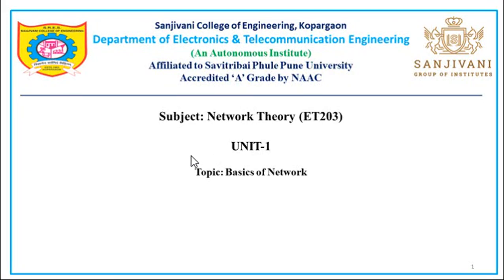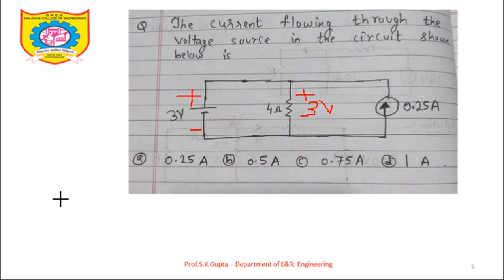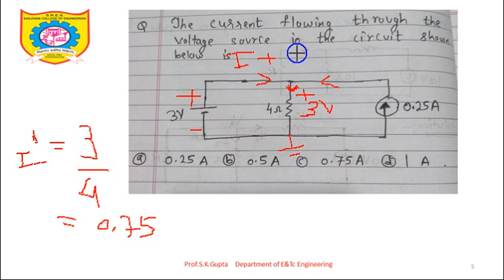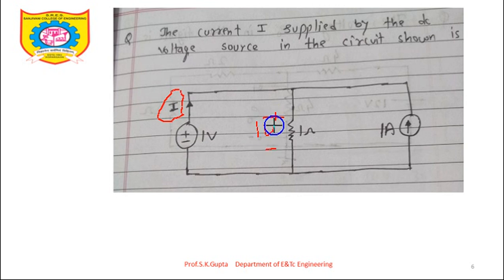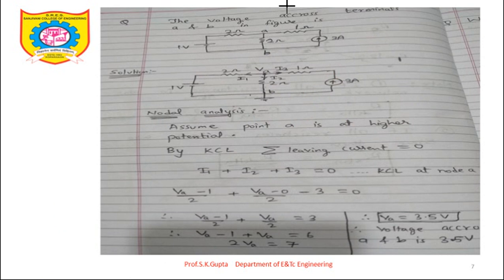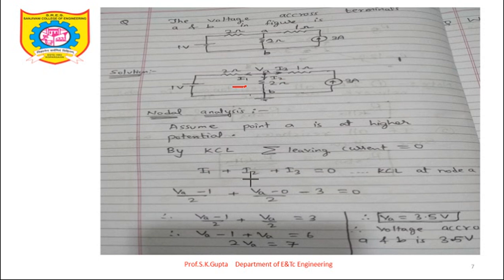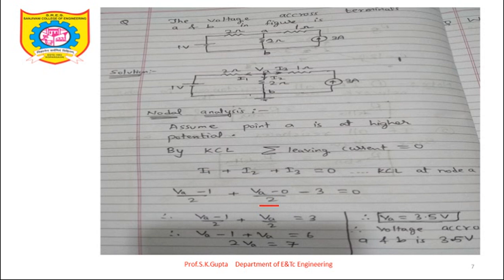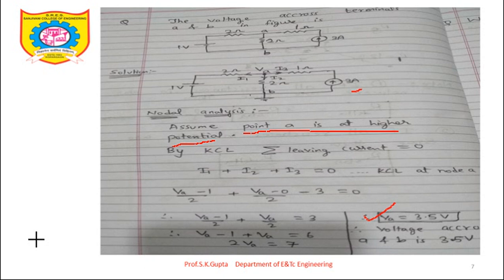NT (Lecture 10 ) :- Numericals on Nodal Analysis